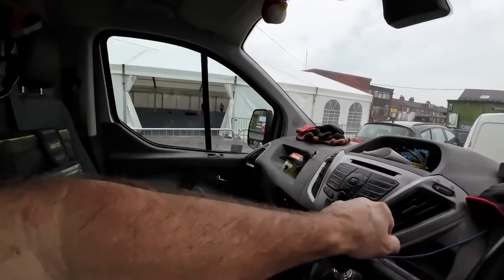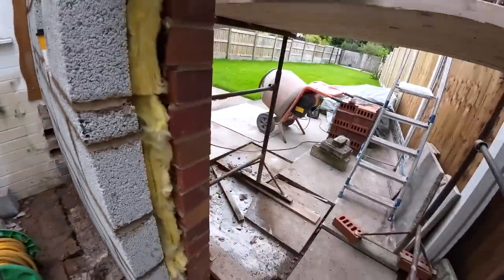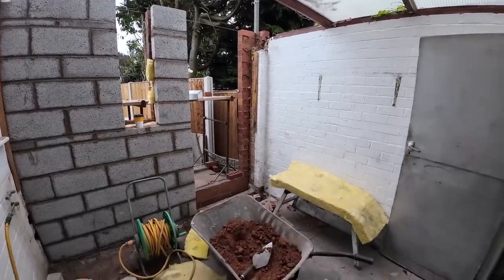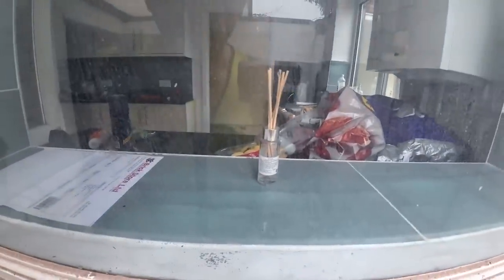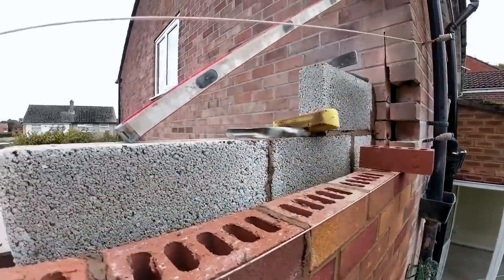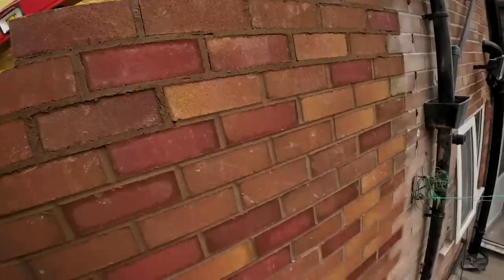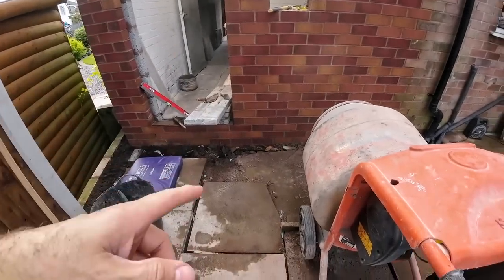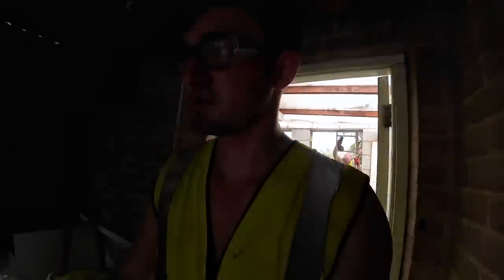STUPID MISTAKES CAUSE PROBLEMS.. GARAGE EXTENSION PT 3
STUPID MISTAKES CAUSE PROBLEMS.. GARAGE EXTENSION PT 3. WE HAD A CRAP DAY WITH A FEW MISTAKES AND MISHAPS BEFORE WE EVENTUALLY GOT THE BRICK AND BLOCK WORK FINISHED ONTHE BACK END OF THE GARAGE. ENJOY ...WE DIDN'T 😩🧱👍🏽